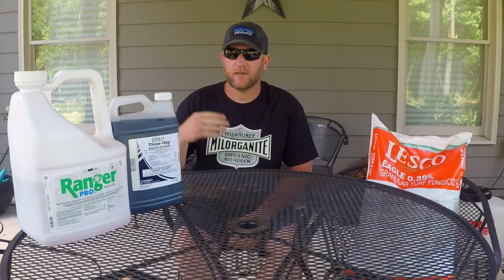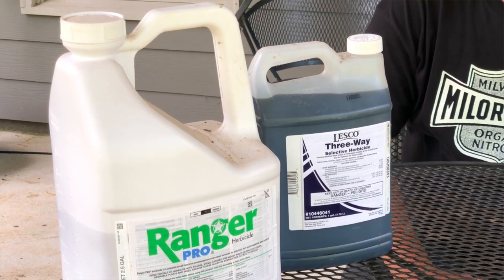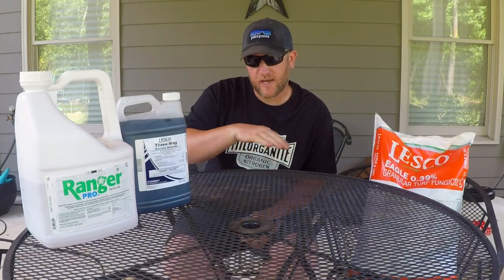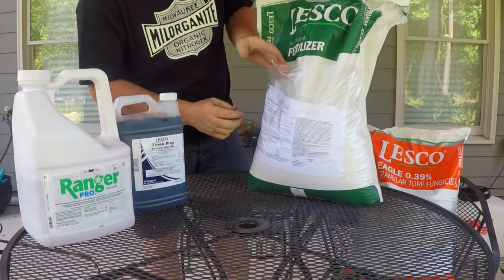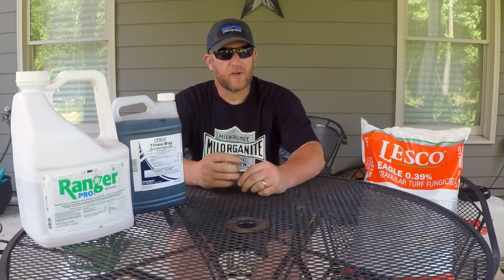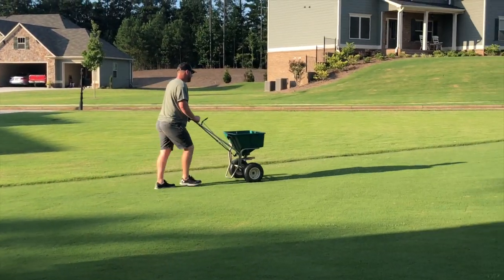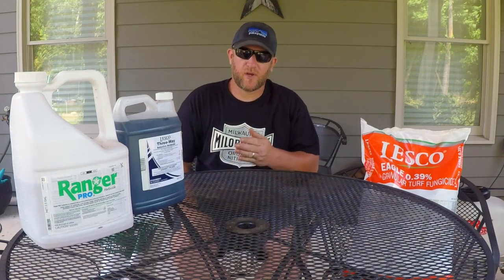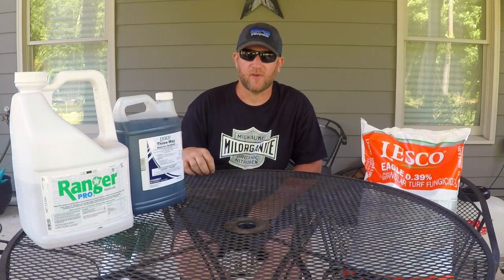LAWN FERTILIZATION AND WEED CONTROL TIPS || The Southern Reel Mower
Do you need tips on fertilizing your lawn?  Do you want to know how to control the weeds in your yard?  Do you want to make your lawn the envy of the neighborhood?  Check out this informational video for beginners!

It helps this video to reach more landscapers and homeowners!  Thanks!

About Me:
Hi!  I'm the Southern Reel Mower.  I was born and raised in the South, and I've always had a passion for landscaping.  I started my own business at 18, and I have learned a lot about business and property maintenance.  Follow along with me, as I share tips for landscaping, business owners, and homeowners.